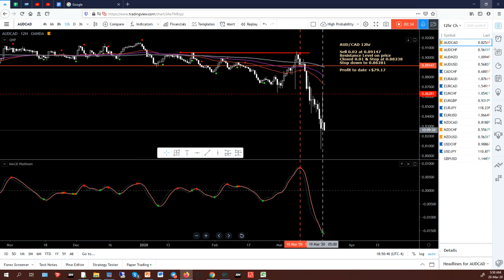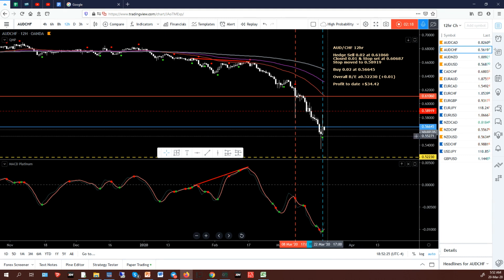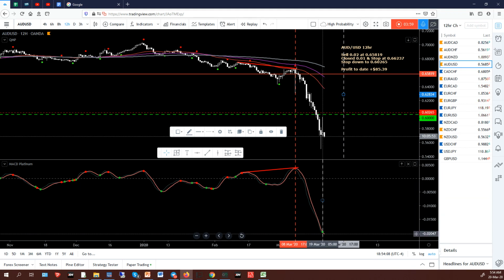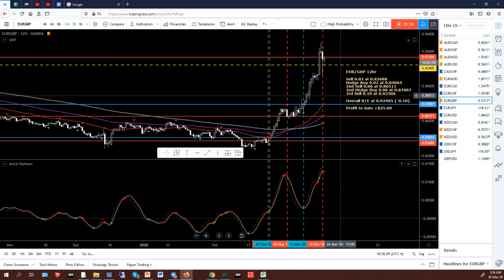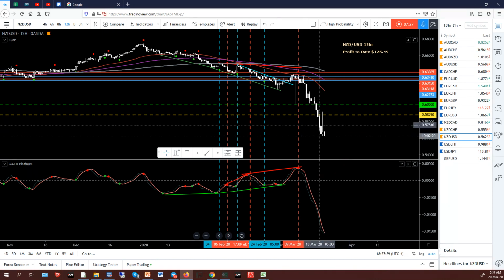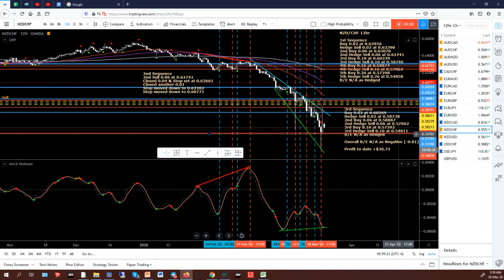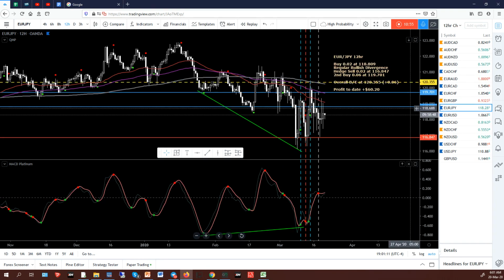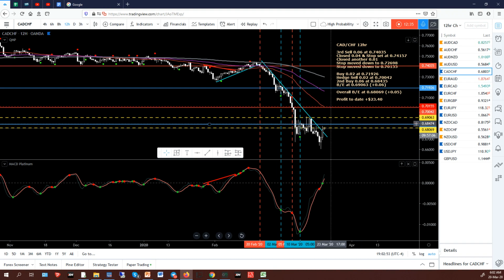JAGfx 12hr High Probability Trading - AM Fri 20th March 2020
My look at the 12hr charts using the High Probability method on a number of low volatility Forex pairs.
The trade results can be found on the below shared spread sheet